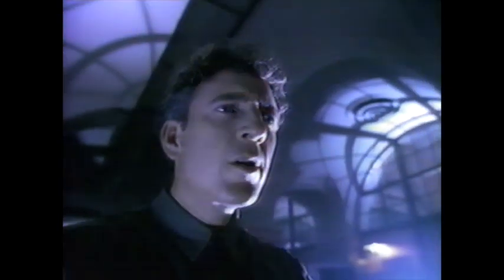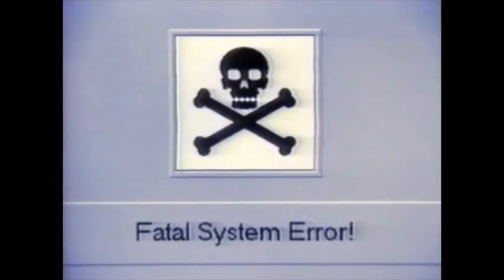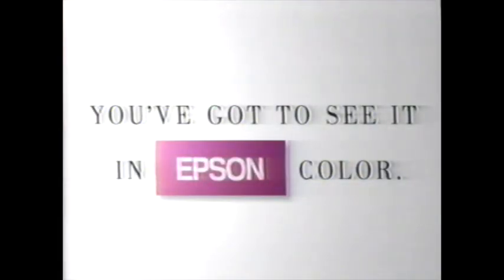Epson Color Printer Commercial 1996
Love printers